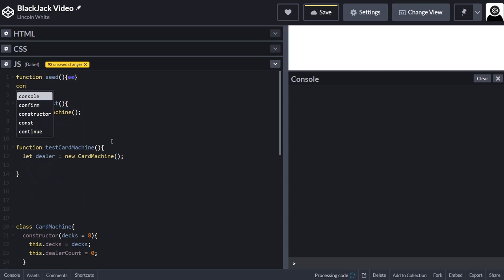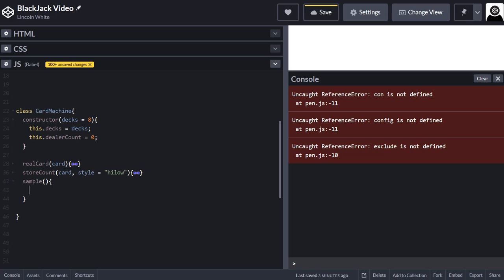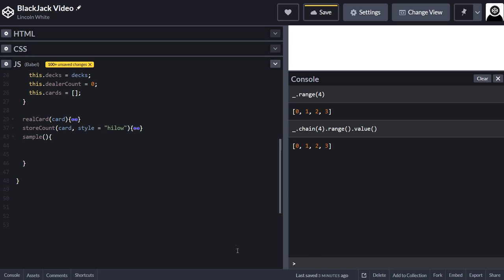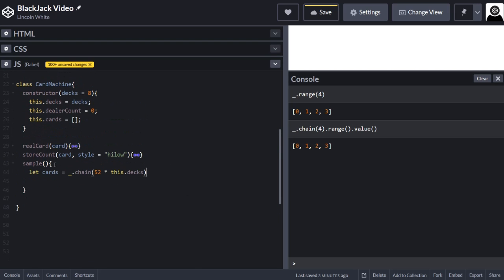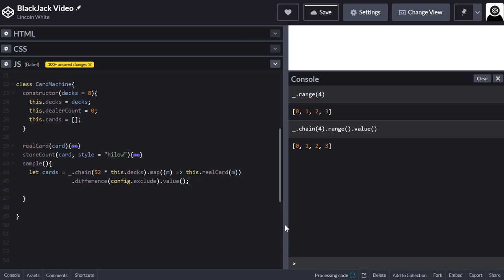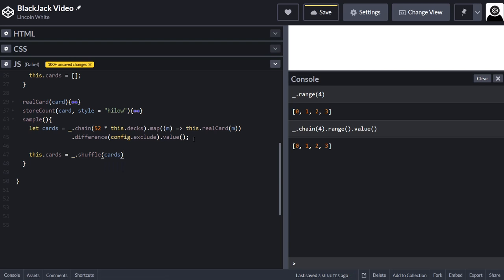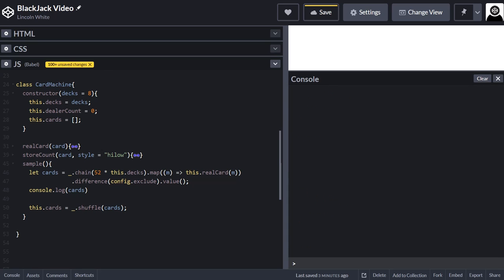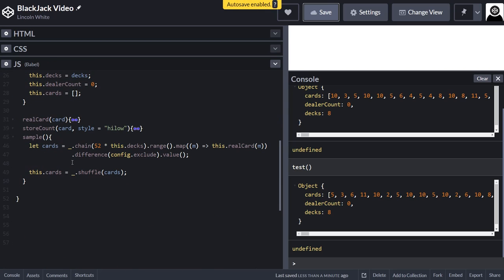#4 - Making a card machine part 3 - shuffle cards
shuffle cards